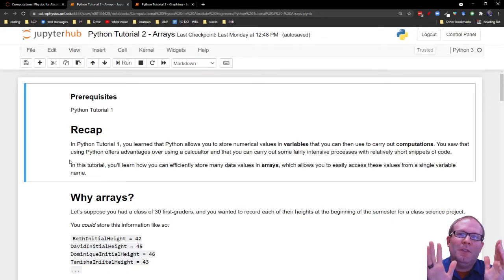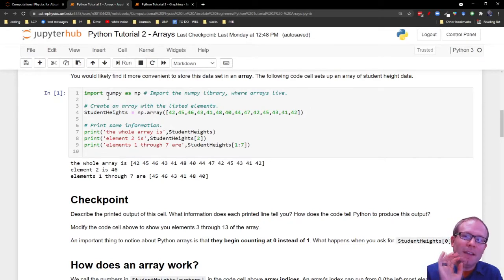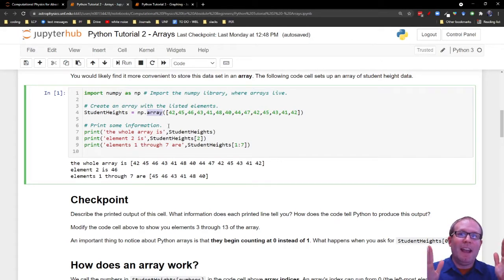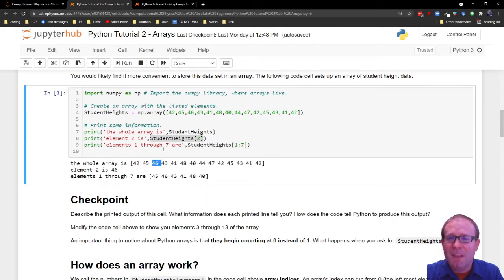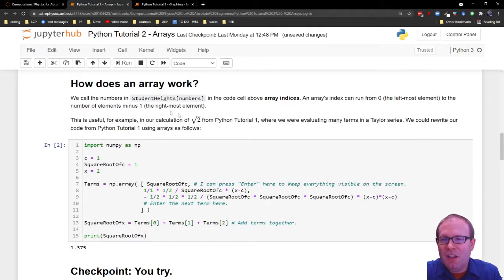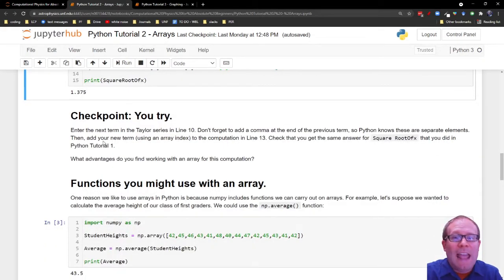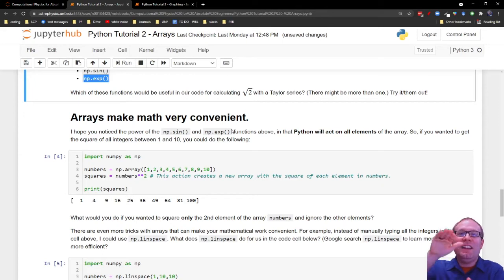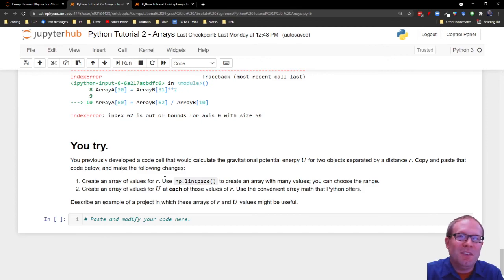Python Tutorial 2 - Arrays (Computational Physics for Absolute Beginners)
This series helps absolute beginners learn what they need to start doing computational physics assignments at the undergraduate level.

This series is supported by the Partnership for Integration of Computation into Undergraduate Physics.

Thank you, patrons! Fan Xinyu, Don Williams, Tripp Bishiop, Aaron Stevens, Jean-Manuel Izaret, Hugo Granström